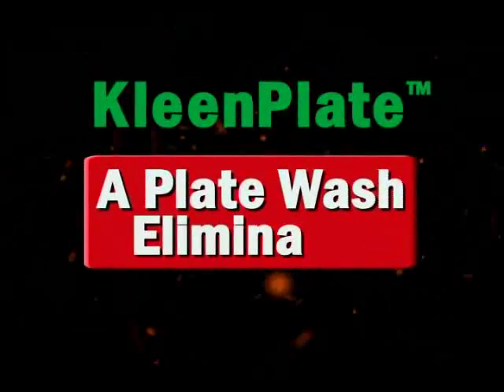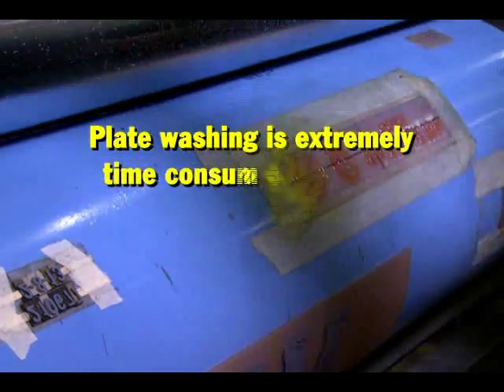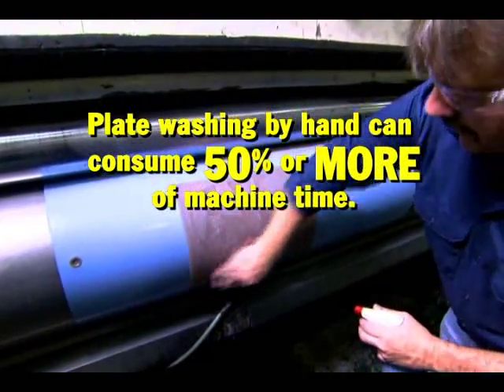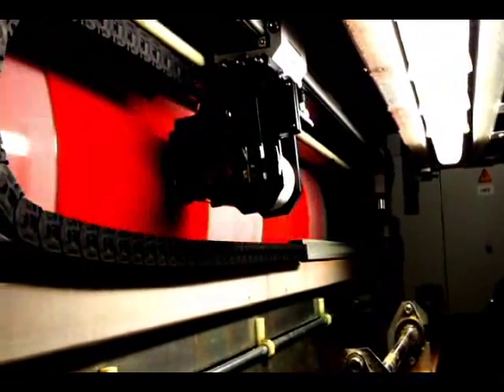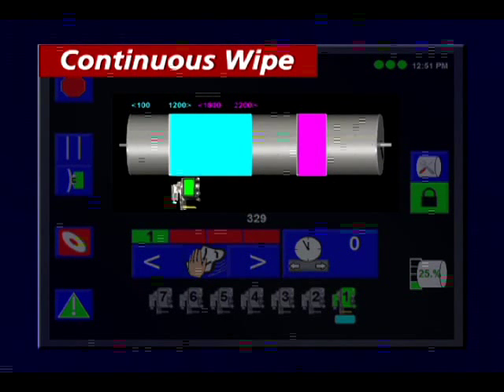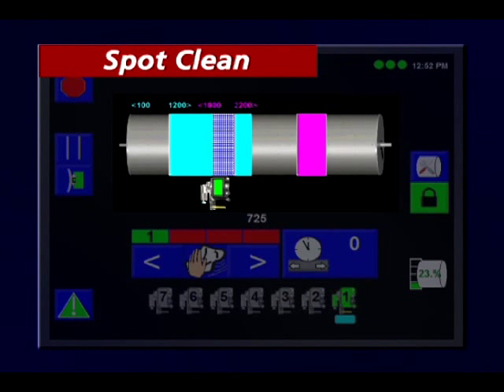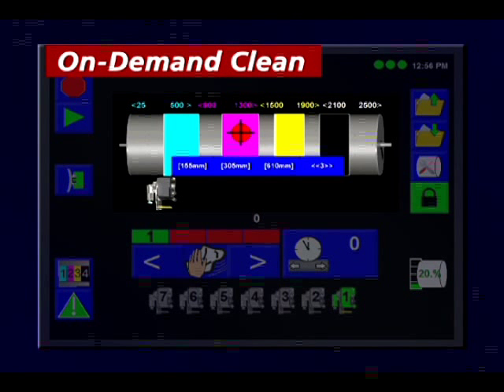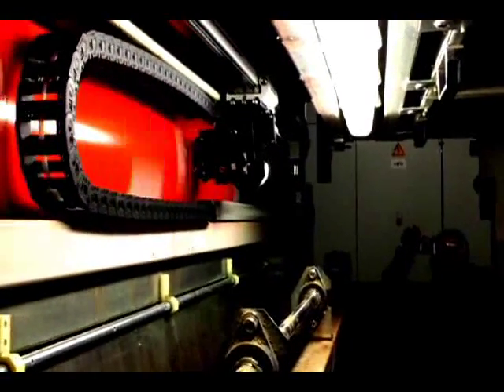JB KleenPlate plate wash eliminator - 2012 Innovator of the Year Winner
The JB KleenPlate™ -- plate wash eliminator, was recognized by the industry as the AICC/BCN/Corrugated Today Innovator of the Year for 2012. KleenPlate is specifically engineered to maximize the quality and efficiency of flexographic direct print on corrugated paperboard, KleenPlate allows flexo printing operations to run continuously from break to break without stopping to wipe hickies (paper dust and other impurities) from the printing plates. When printing jobs with high value graphics or large solid print areas, this leads to dramatic increases in productivity and quality. Without KleenPlate, operators typically must stop every 20 to 30 minutes to remove impurities from the plates in order to maintain acceptable print quality.